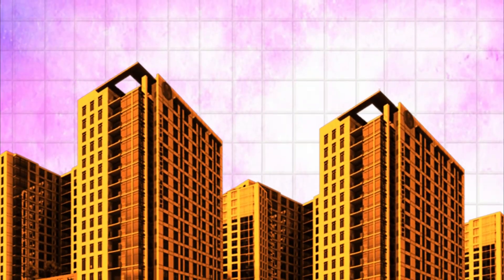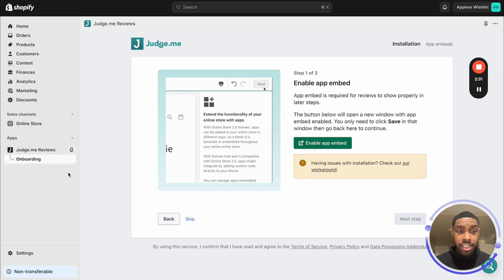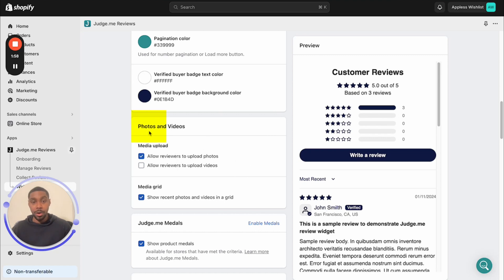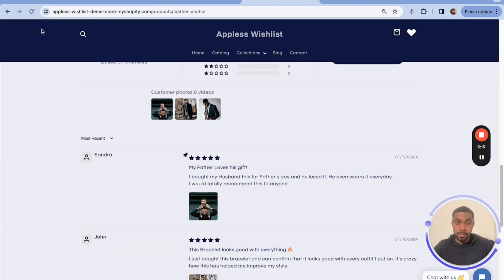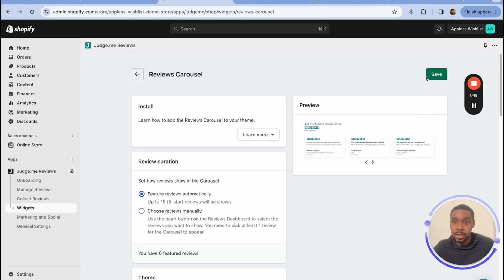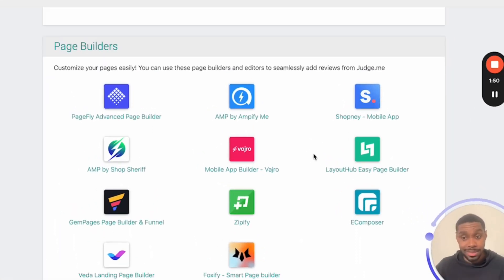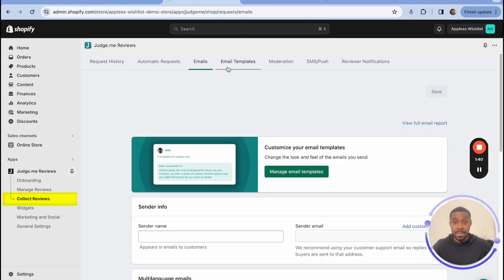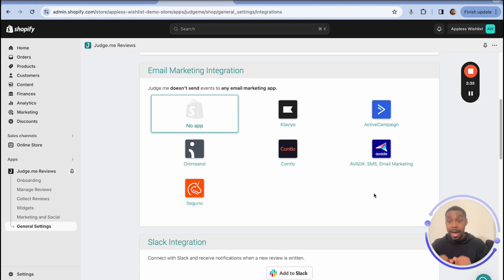The Best Way to Add Shopify Product Reviews | Judge.Me Shopify Tutorial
Looking for the best way to add Shopify Product Reviews? Look no further! 🌐 Join us in this complete tutorial on using the Judge Me Review app. Uncover the app's features and transform customer feedback into sales-boosting testimonials.

📈 Learn How to Set Up Google Analytics on Your Shopify Store and Grow Your Business Using Data